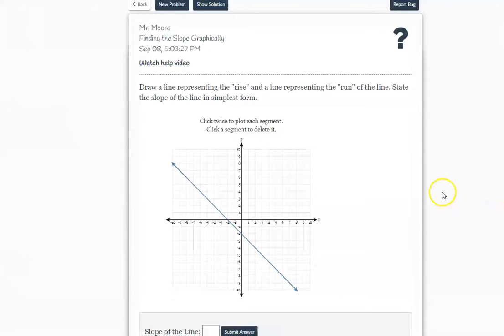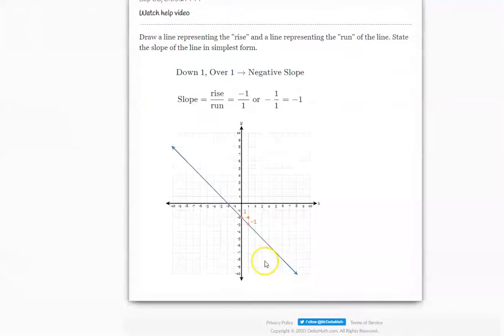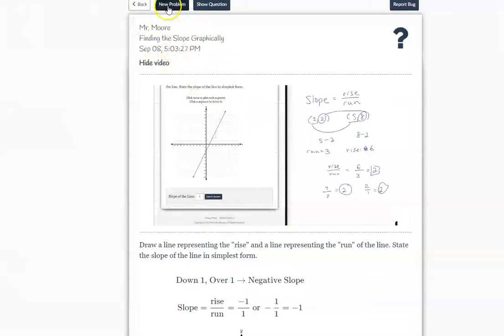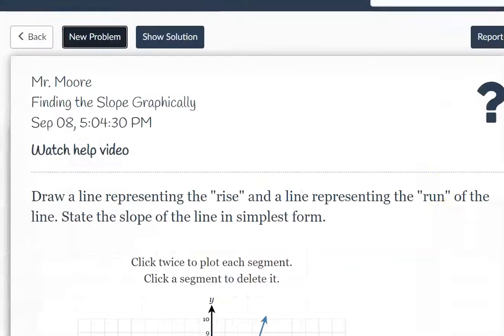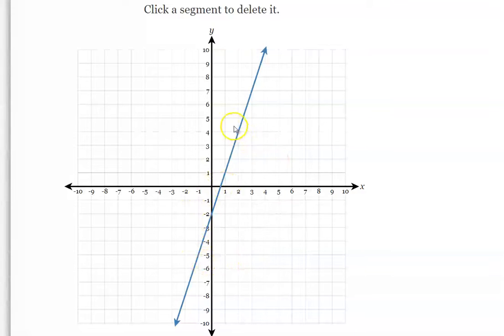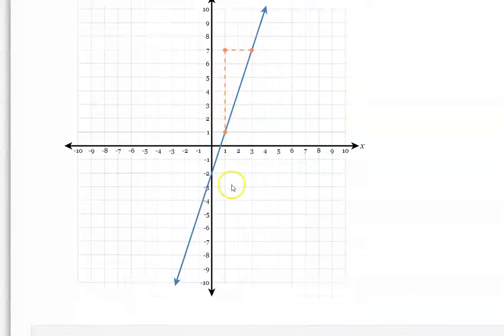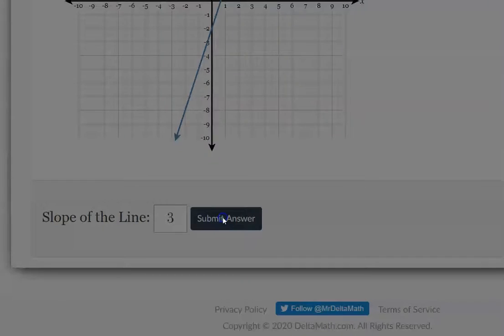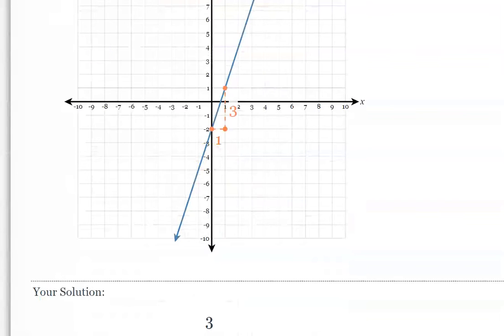Geo DM finding slope graphically